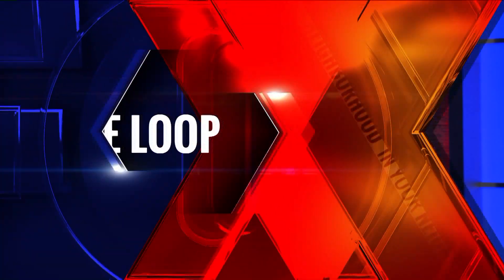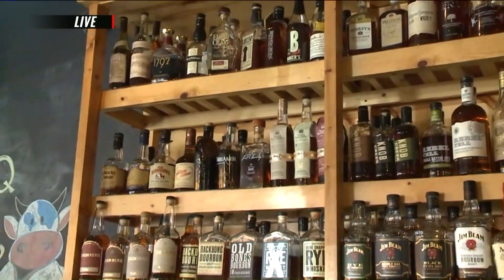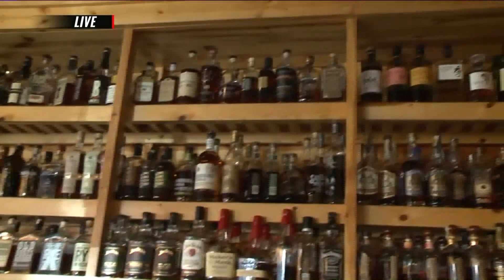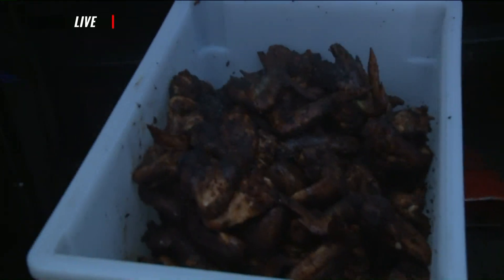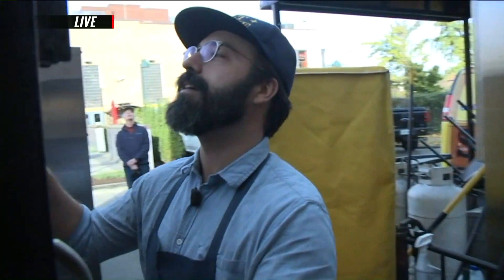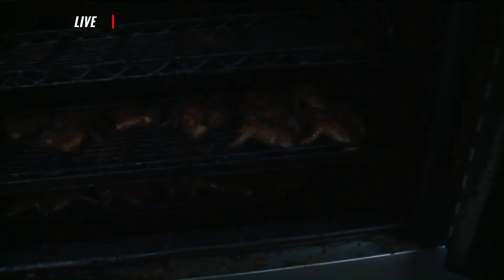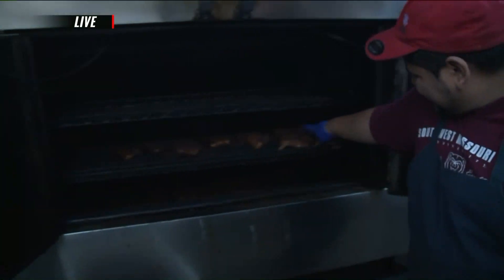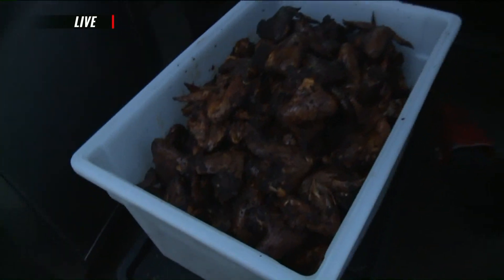FOX 2 9AM DELMAR LOOP SALT AND SMOKE